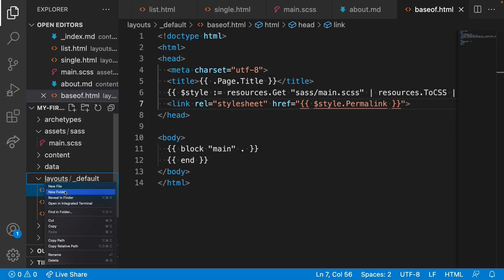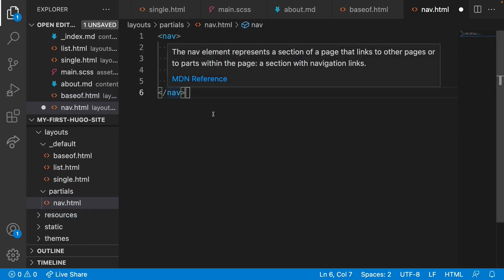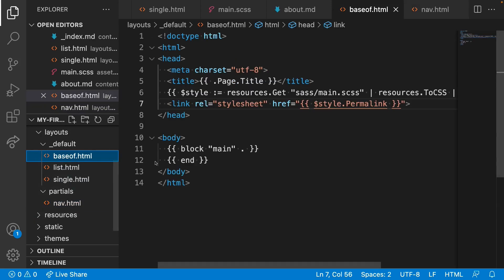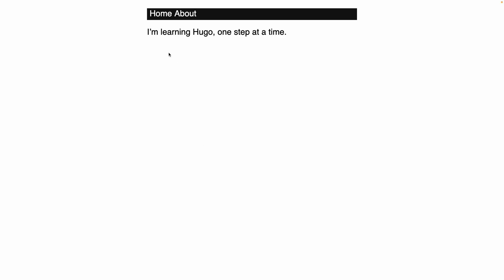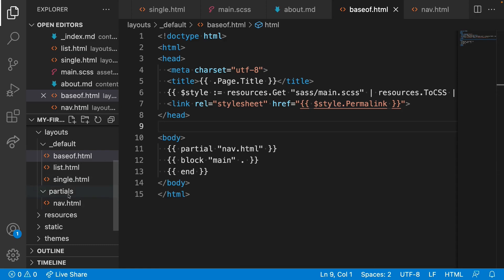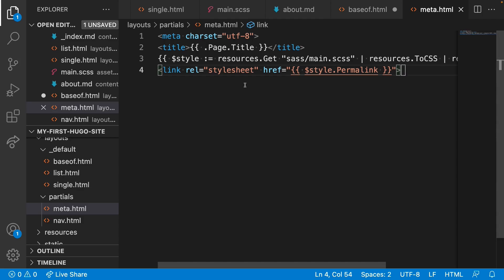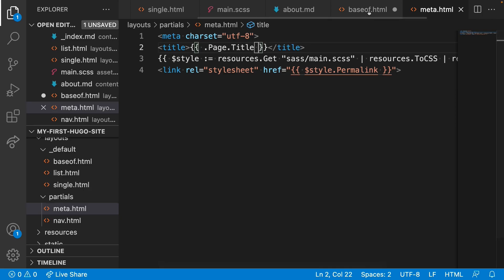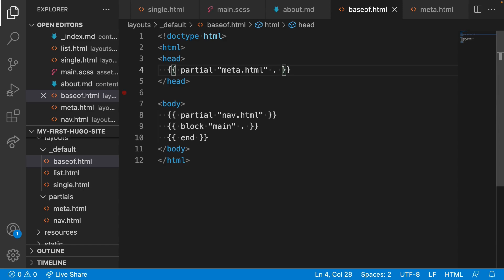Hugo Beginner Tutorial — #3 Hugo Partials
Learn the basics of Hugo and build your first site with this free, six-part series.

In this lesson, we'll use a Hugo partial to add navigation to our site.